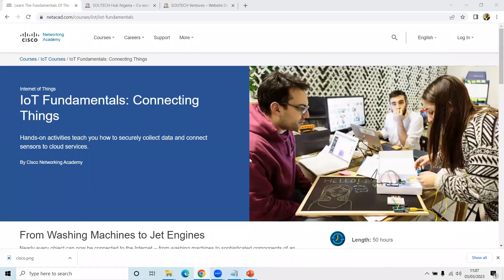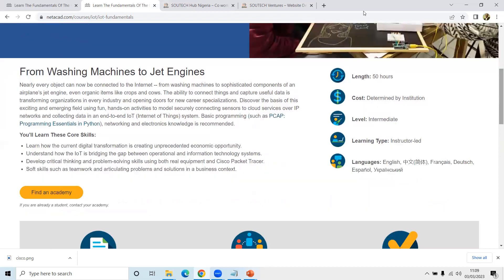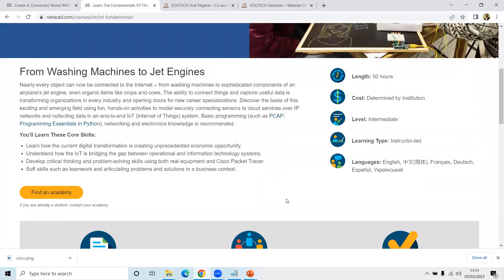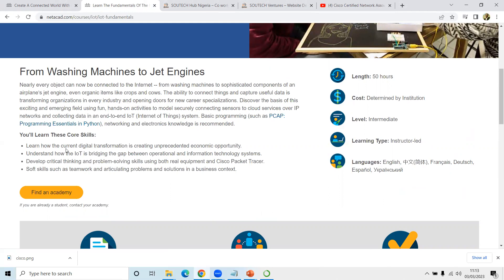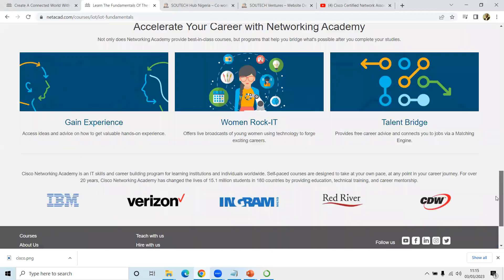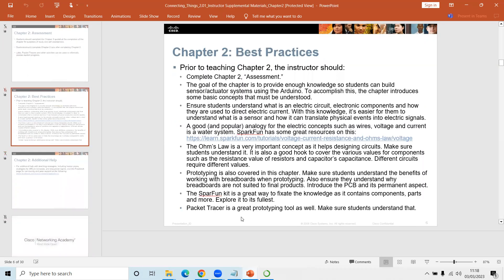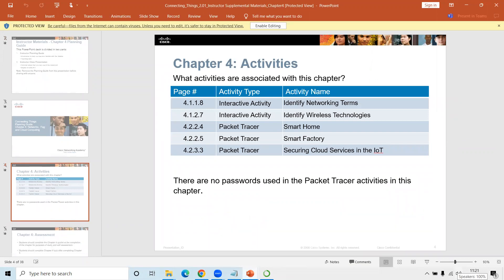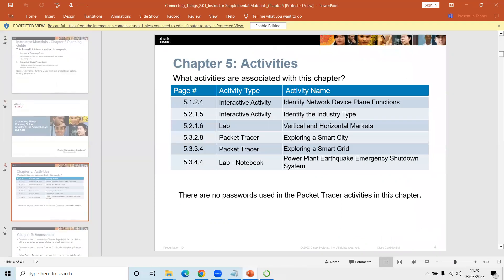Cisco - Internet of Things Introduction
The Presence of IoT in Today's World

The IoT is all around us.
The IoT helps individuals to improve quality of life.
The IoT also helps industries to become more efficient.

Cisco IoT Solutions

The rapid IoT growth has introduced new challenges.
Cisco IoT System reduces the complexities of digitization.
Six Pillars of the Cisco IoT System are:
Network Connectivity
Fog Computing
Cybersecurity and Physical Security
Data Analytics
Management and Automation
Application Enablement Platform